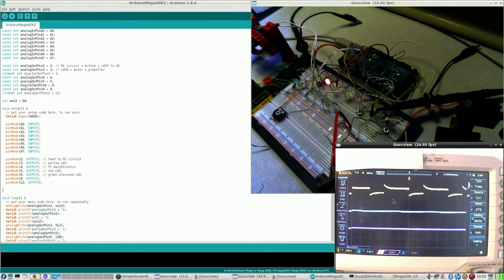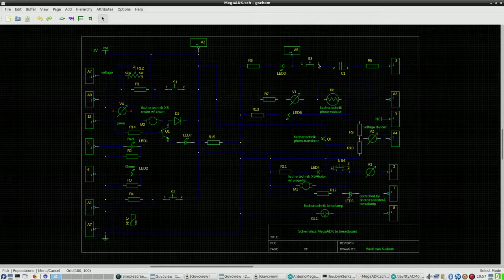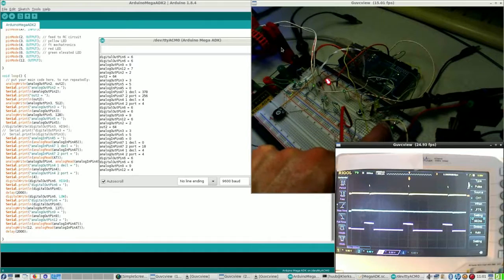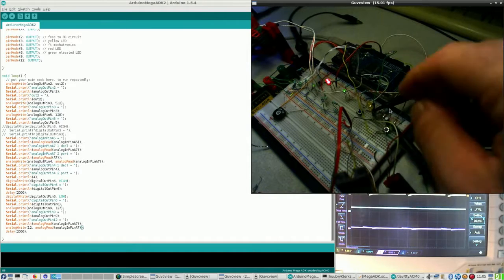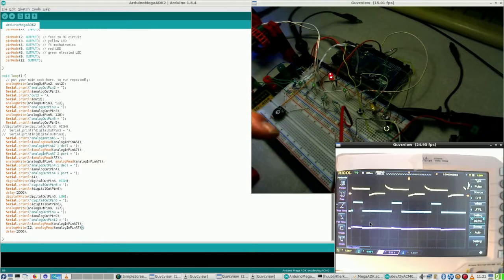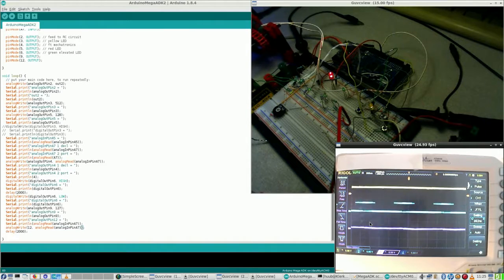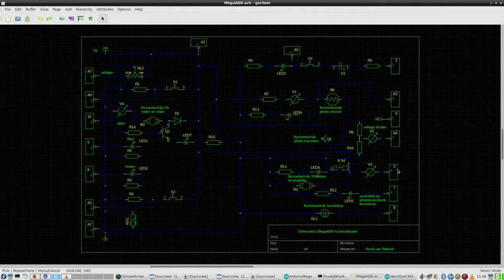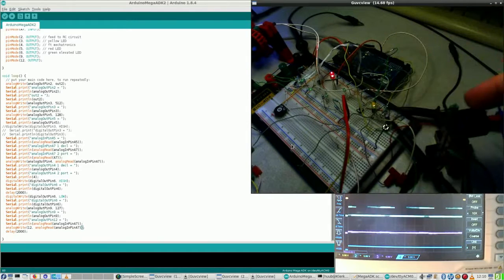Arduino MegaADK episode 55: Mechatronics, gEDA, fischertechnik, output, wiring, oscilloscope, switch